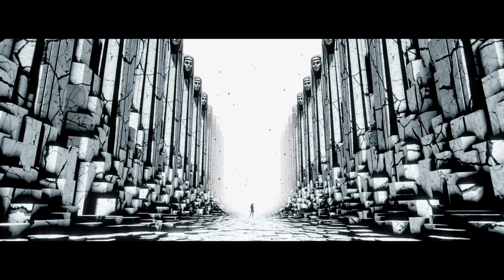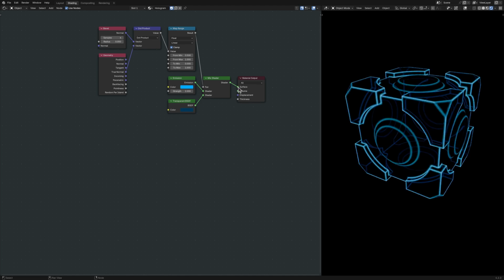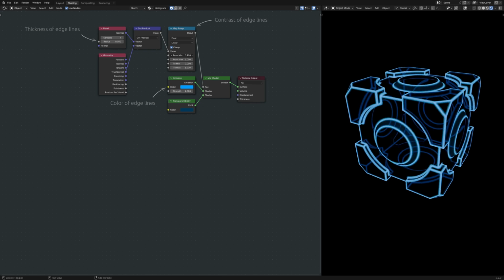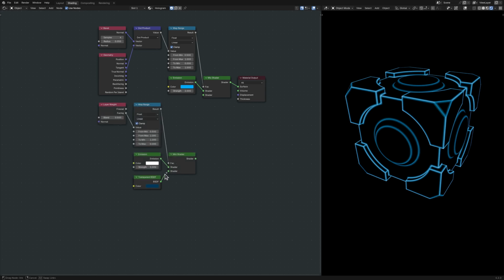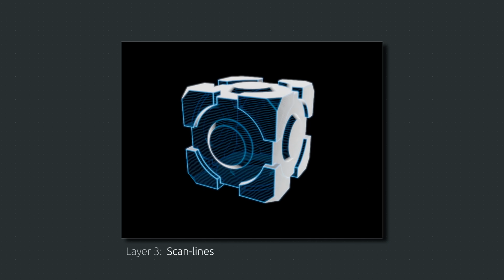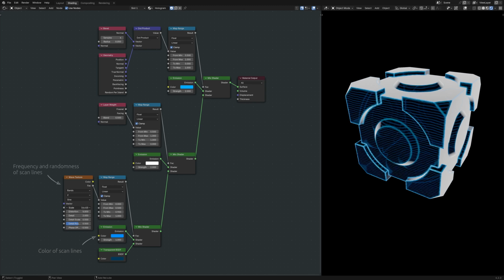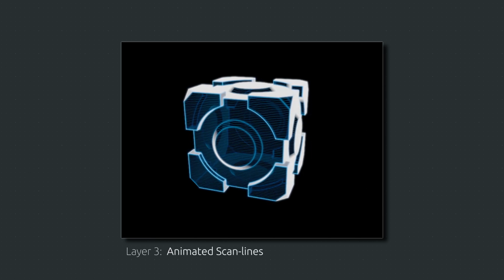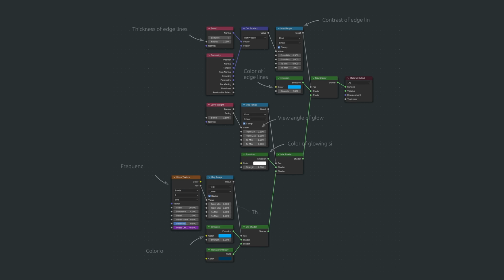Hologram Effect - Blender Tutorial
Straight-to-the-point tutorial for hologram VFX in Blender. When it comes to science fiction, nothing is more iconic than holograms. So let's create one.